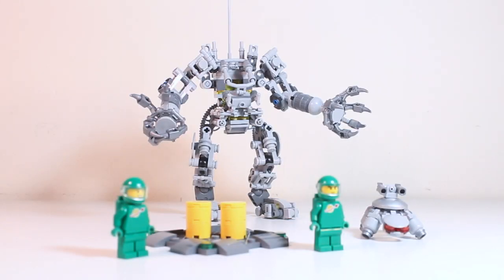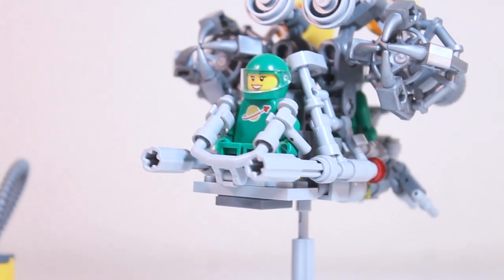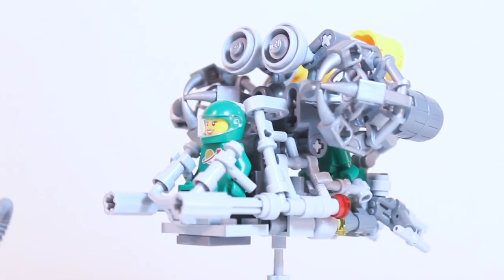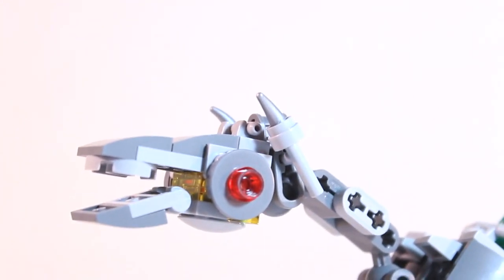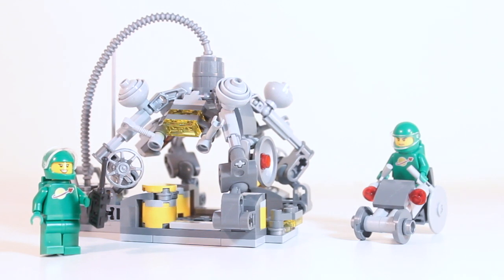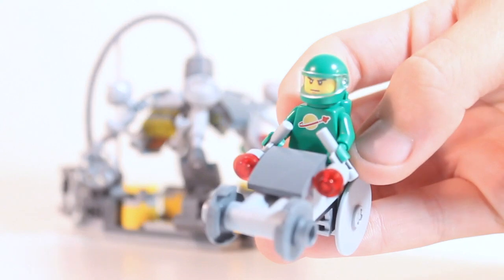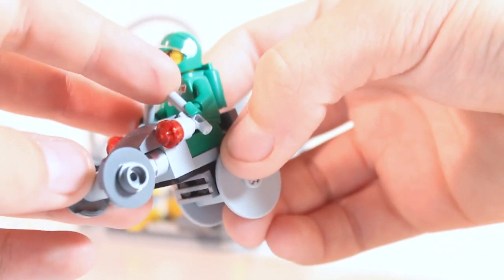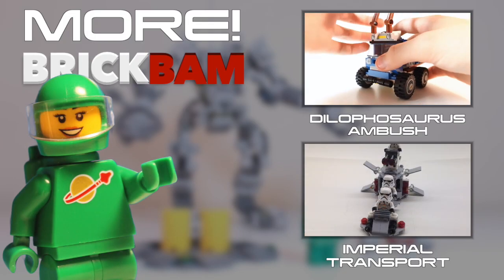BrickBAM! LEGO Ideas: Exo-Suit (Alternate Builds)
Two astronauts are stranded after their Exo-suit gets destroyed into hundreds of pieces! What will they build now? Finally, a new episode of BrickBAM has arrived!